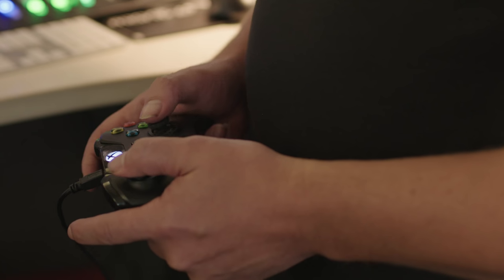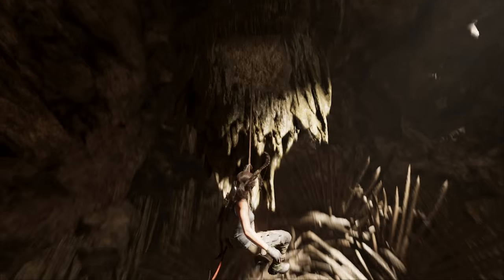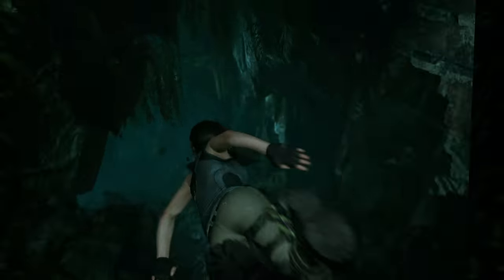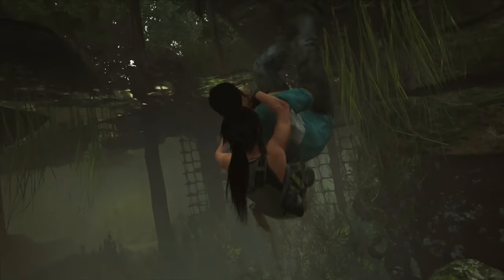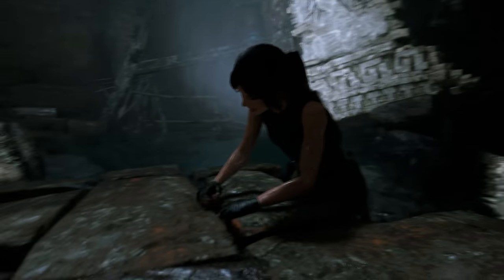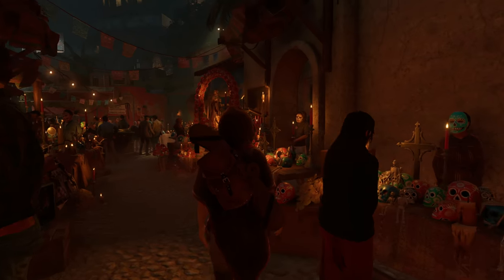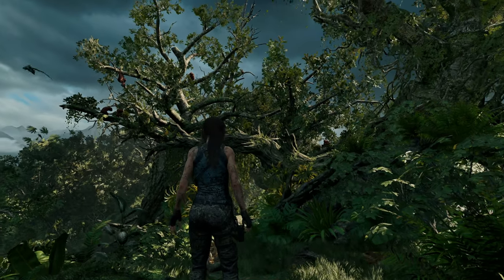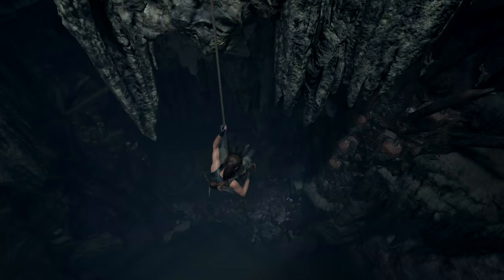Shadow of the Tomb Raider in Dolby Atmos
Watch, and listen, to Shadow of the Tomb Raider game designers describe how Dolby Atmos makes the game come alive.

About Dolby Atmos:
Dolby Atmos ® pulls you into the game with powerful, moving audio that sweeps all around and above you with amazing precision and realism. A leap forward from surround sound, it gives you a competitive edge. You’ll hear the exact locations of teammates and enemies in three-dimensional space, so you can react with greater accuracy and speed. And it brings the game’s world alive with immersive sound you can feel — sound that heightens your sense of awareness and creates a more
intense gaming experience.